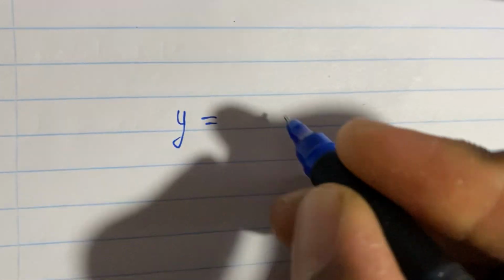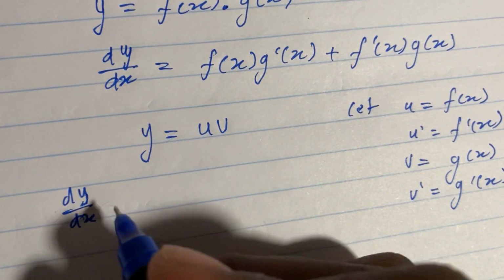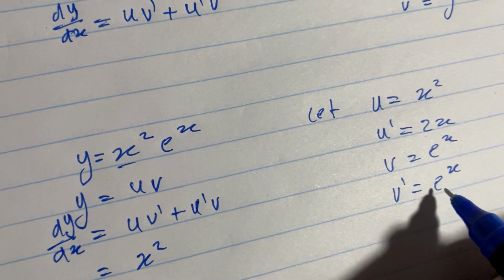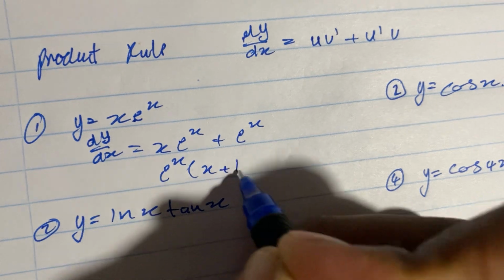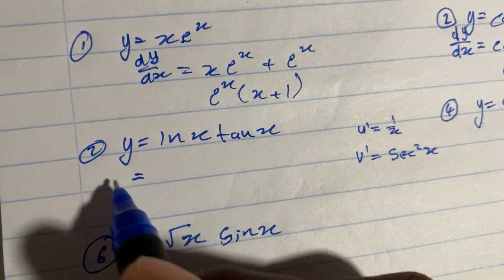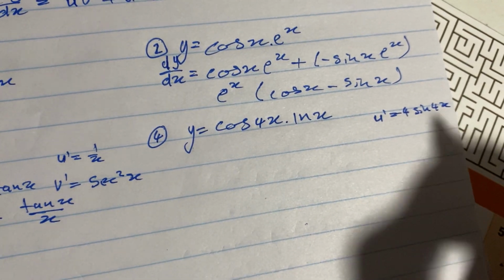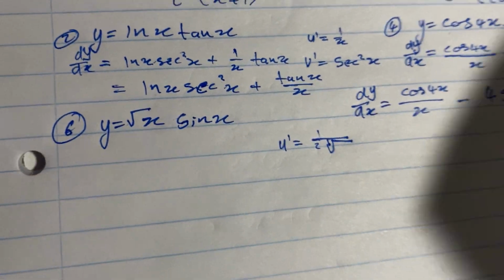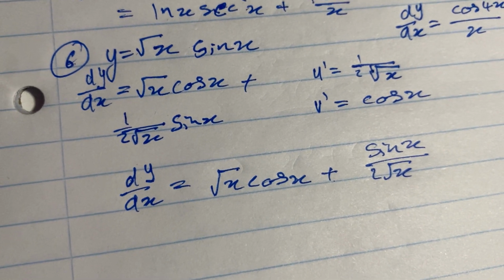The products rule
It is always easy to do calculus  if you separate them. Enjoy this video.

(Note there is a 4 missing on number 4 on sin4x. ) Sorry for that.